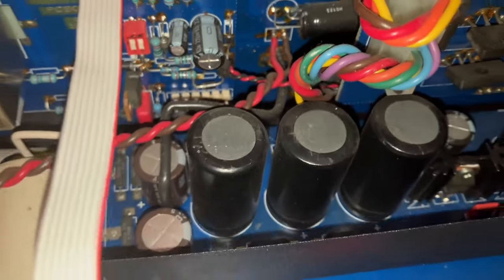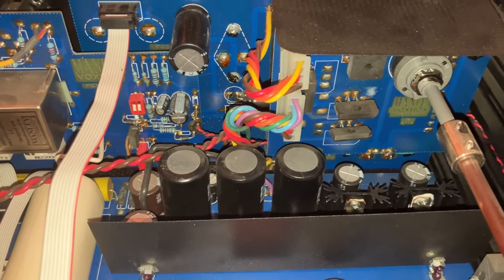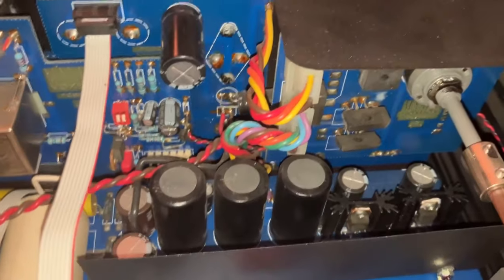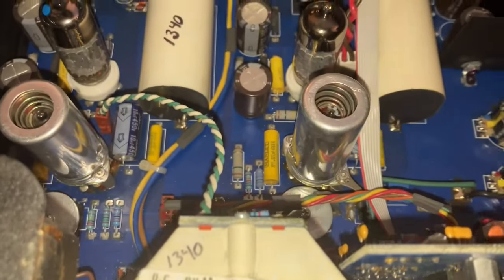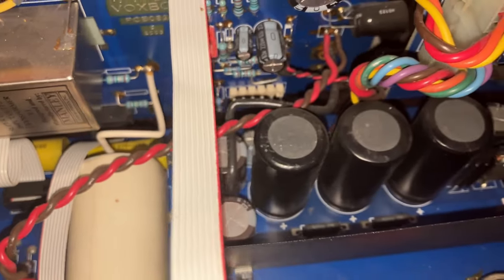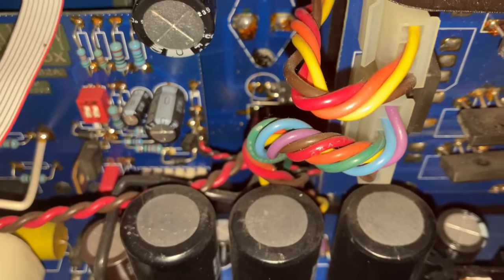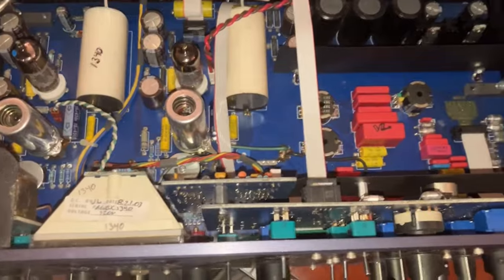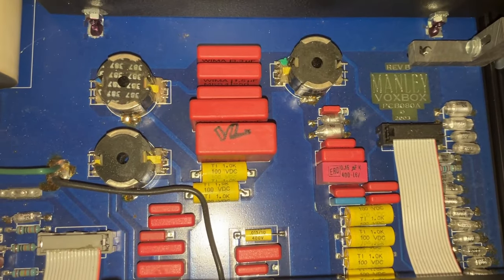Manley VOXBOX with Acoustically Humming Transformer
I crank up the volume 500% during the parts where we're listening for the hum, but you will also need to crank up the volume on your computing device to hear it. It may not seem that loud, but it shows up in a recording even with the a microphone facing away from the VOXBOX.